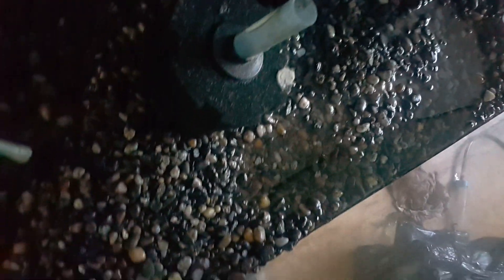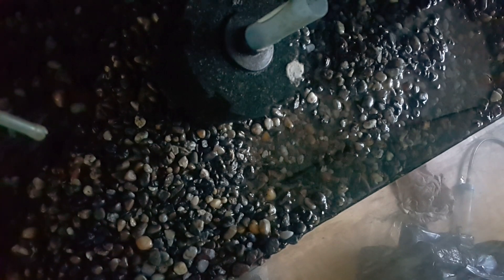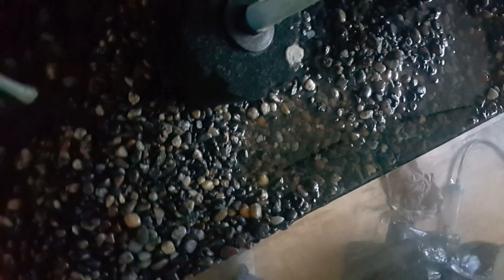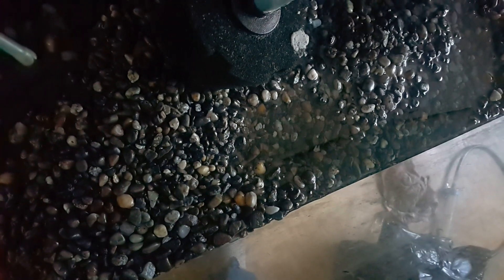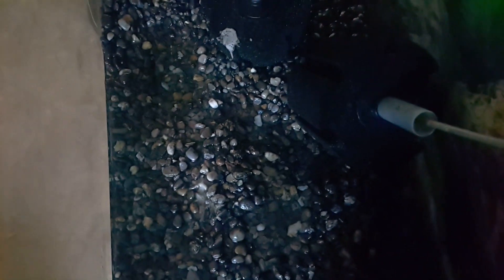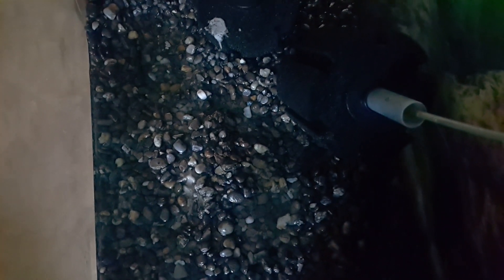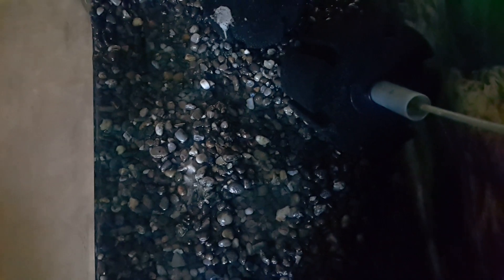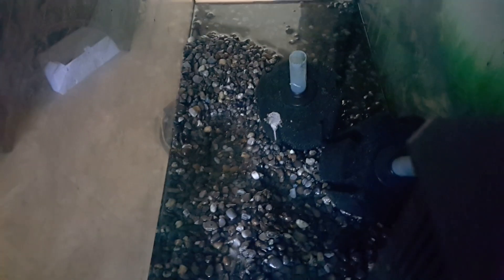Finding a Corpse